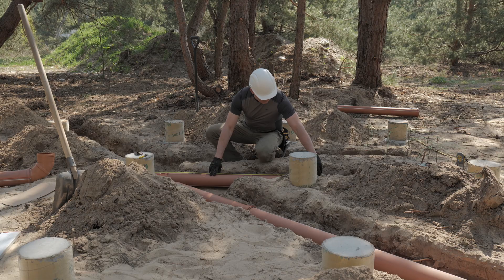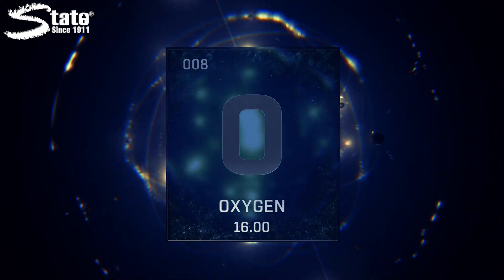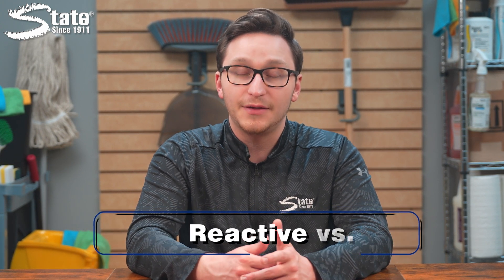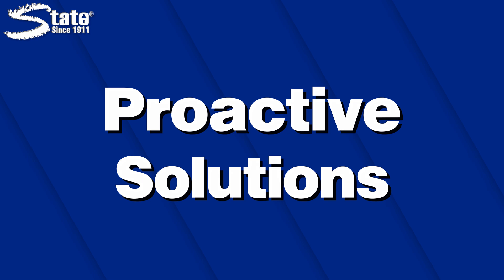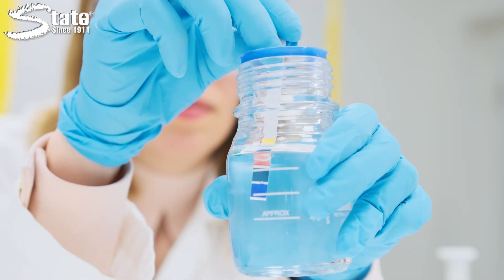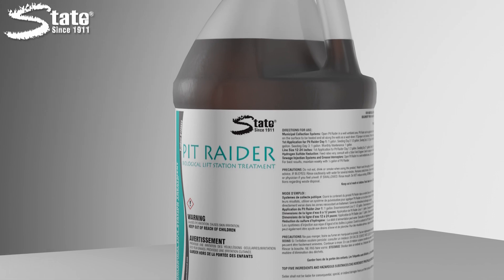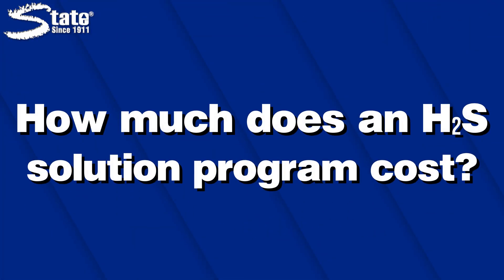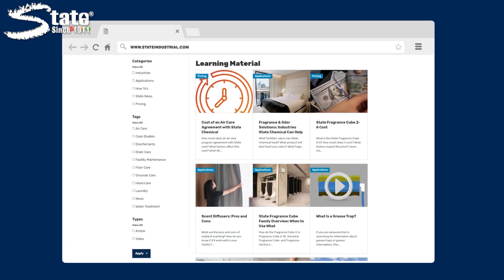Hydrogen Sulfide Gas Solutions Guide: What You Need to Know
What is Hydrogen Sulfide? Hydrogen sulfide is a gas that can build up in collections lines and cause complaints, corrosion, and dangerous conditions, so it's important to have a plan to reduce or eliminate H₂S levels. In this video, you'll learn about Reactive and Proactive ways to treat collections lines and eliminate Hydrogen Sulfide (H₂S) gas. There are several different ways that you can eliminate H₂S gas, whether it be a chemical or biological treatment method and this video will serve as a basic guide on different treatment options. State Chemical has utilized a biological approach with Pit Raider and NutriPro for many years - see how it stacks up against the competition!

TAKE THE NEXT STEP and get in touch with State Chemical today

H₂S Solutions Guide: What You Need To Know

00:00 Introduction to Problems and Solutions for Hydrogen Sulfide (H₂S)
00:17 H₂S Solutions Guide: Know Your Options - Avoid Complaints, Corrosion or Dangerous Conditions
01:19 Reactive H₂S Solutions: Chemical Treatment
02:05 Using Chlorine to Treat H₂S
02:27 Using Potassium Permanganate to Treat H₂S
02:57 Proactive Solutions to Treat H₂S
03:42 Using Biological Treatments to Eliminate H₂S Buildup
04:47 How Much Does An H₂S Solution Program Cost?
05:19 Get in touch with State Chemical and eliminate H₂S today!